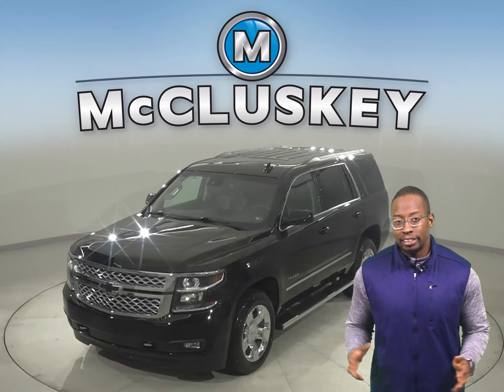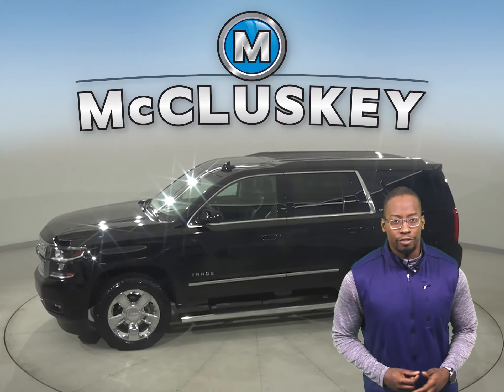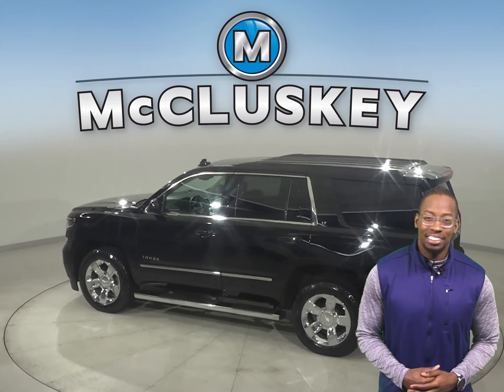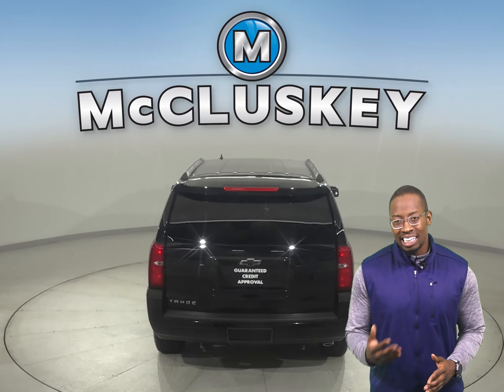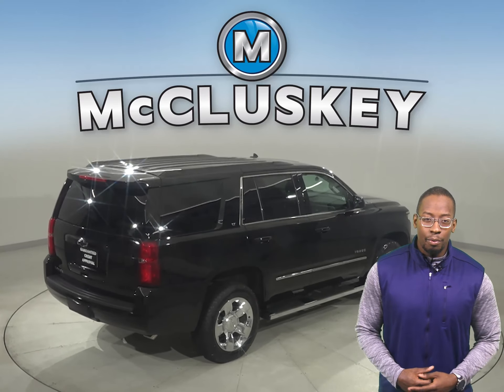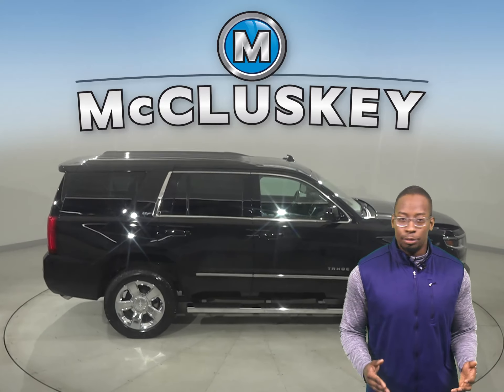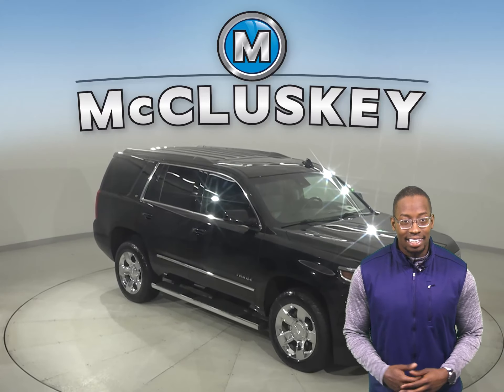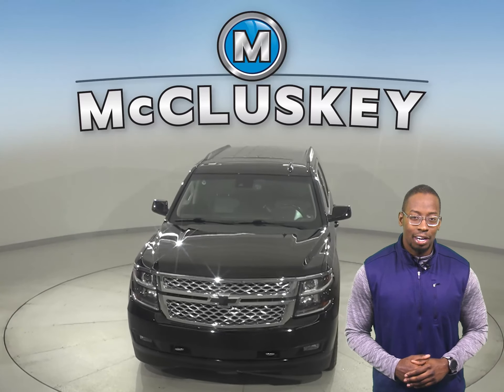A25977YT Pre-Owned 2018 Chevrolet Tahoe LT 4WD 4D Sport Utility Test Drive, Review, For Sale -